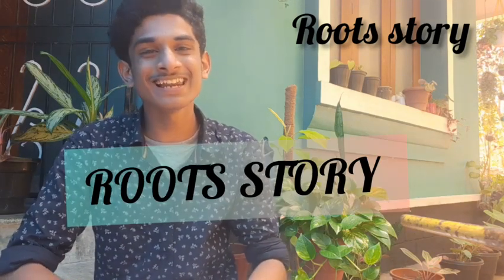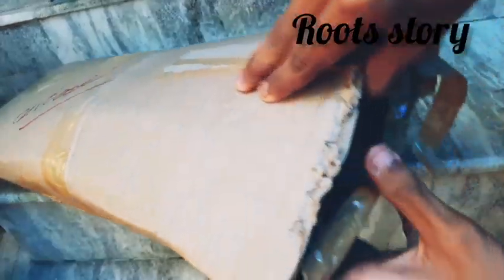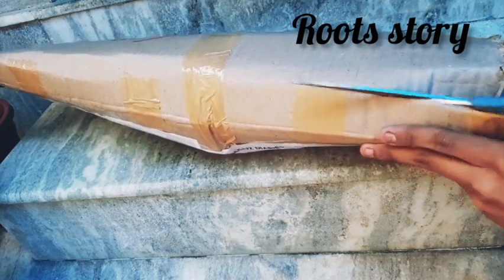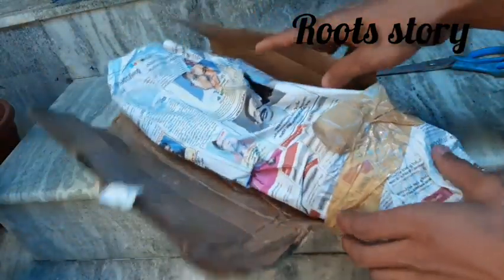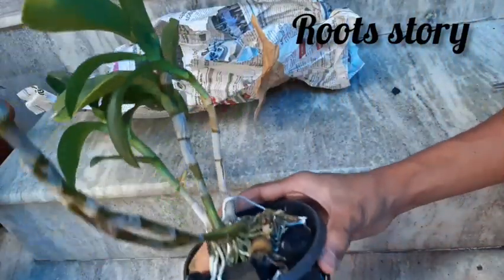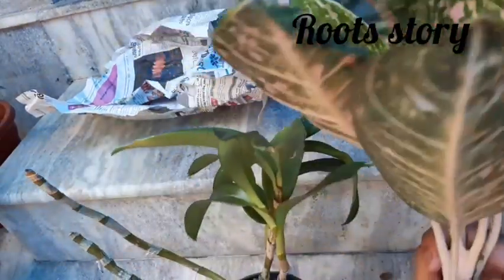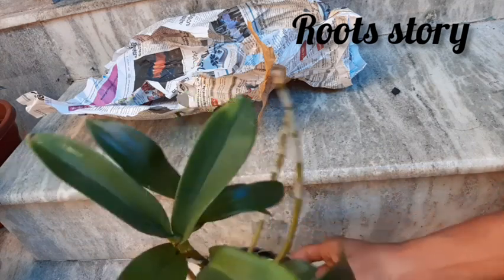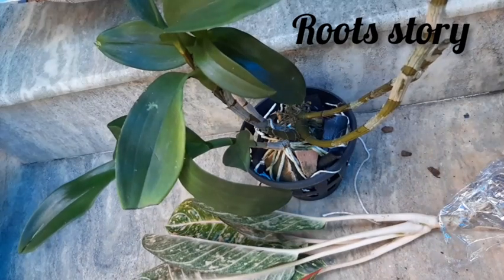UNBOXING live plants🍀🌱/online plant shopping in malayalam🌿🤩🍀☘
PLANT PURCHASE IN SULUZZ DAIRIES YOUTUBE CHANNEL VERY INFORMATIVE VIDEOS IN THIS CHANNEL PLZZ VISIT AND SUPPORT.#
ONLINE PLANT SELLER DETAILS #
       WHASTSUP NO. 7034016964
(niggalk online ayitt plants vagan thalparyamundenkil ee kanunna whatsup no. ril msg cheyyuka)
AND KEEP SUPPORT ☺